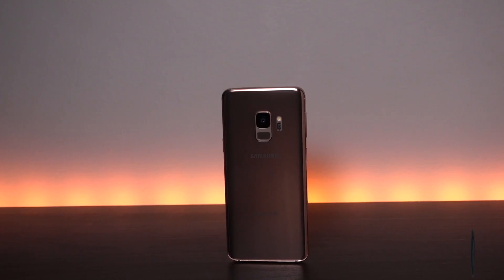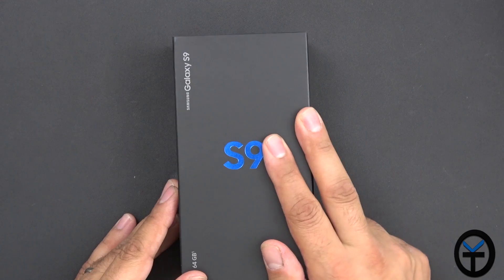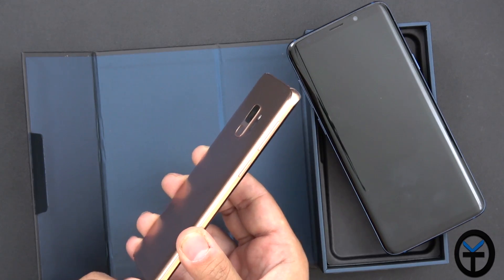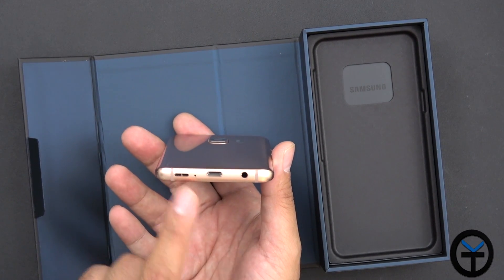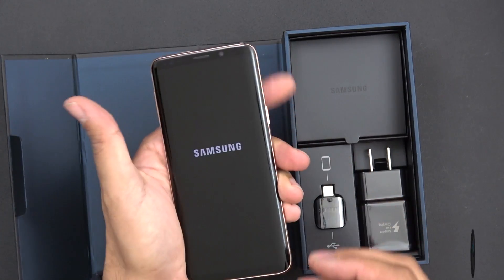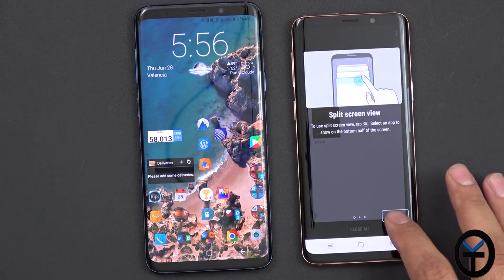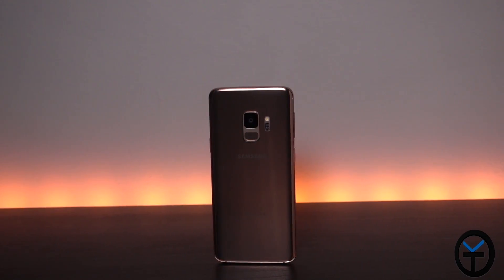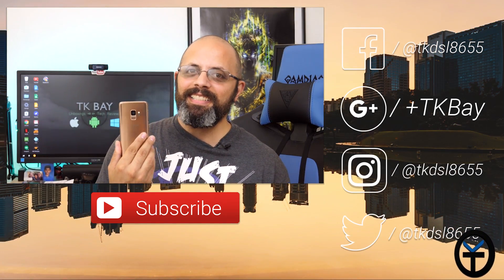Unboxing & Hands On The Brand New Unlocked @Samsungmobileus Galaxy S9 In Sunrise Gold Edition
Today I have for you an unboxing and Hands on with the Sunrise Gold Samsung galaxy S9. I compare it to the coral blue and the black Onix S9 plus. hope you enjoy this new color.

B&H Dealzone:

Amazon Daily Deals:

Or on Youtube as well s9+ galaxy s9 camera mwc